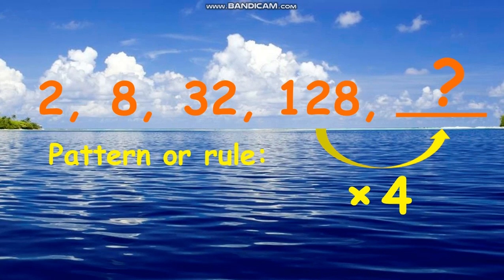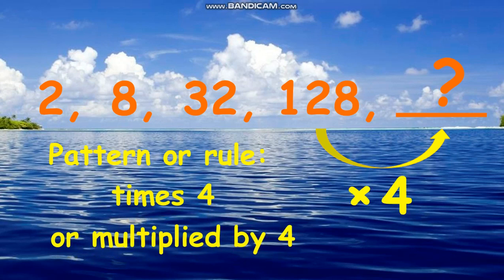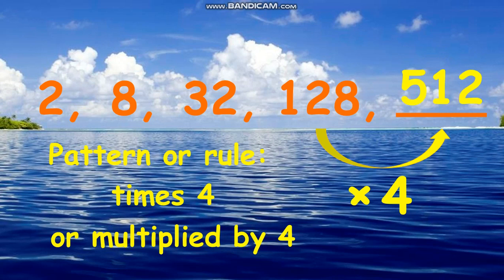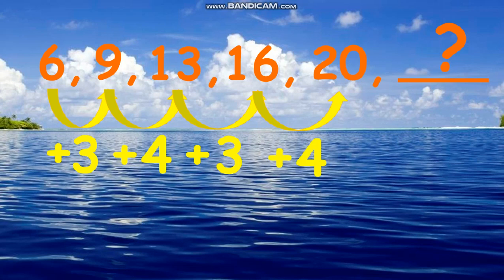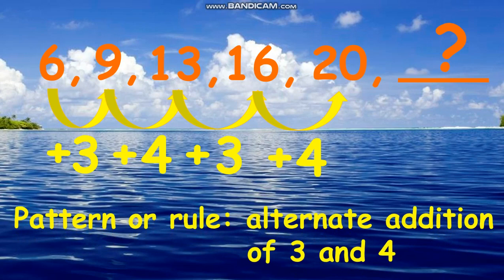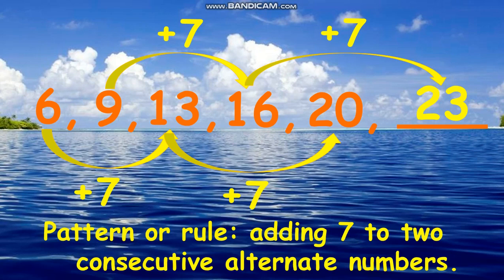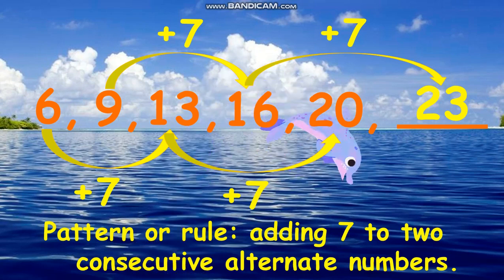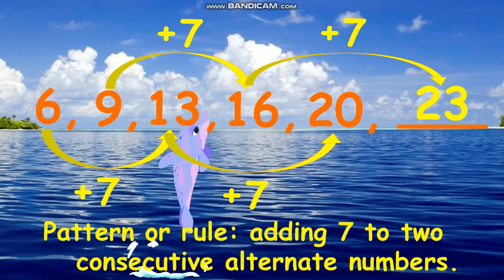Determining the Missing Term/s in a Sequence of Numbers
Learn how to determine the missing term/s in a series of numbers.